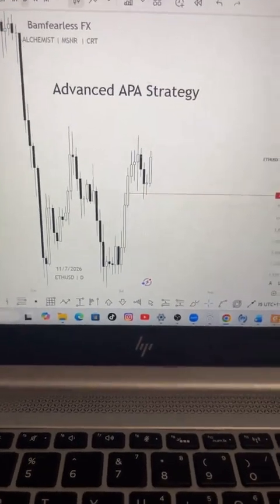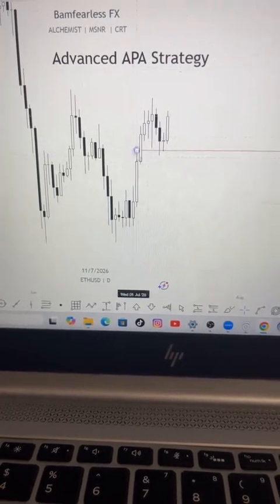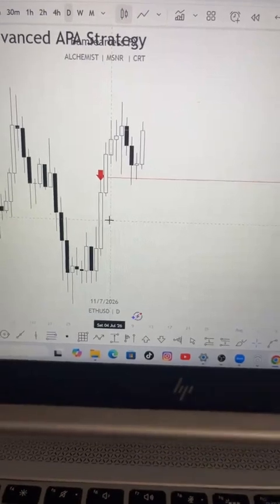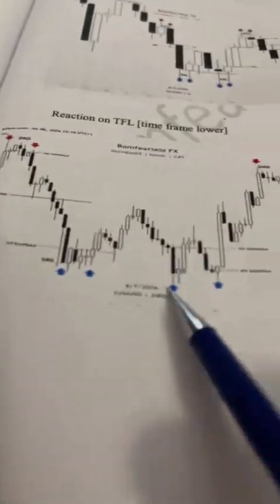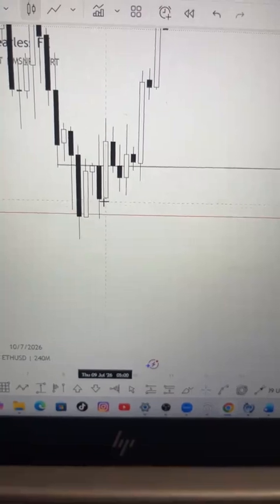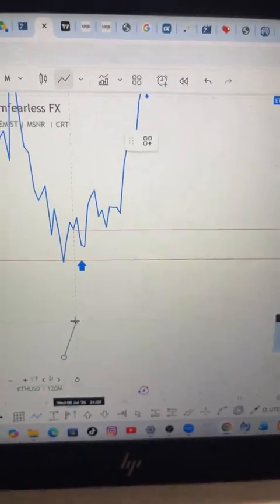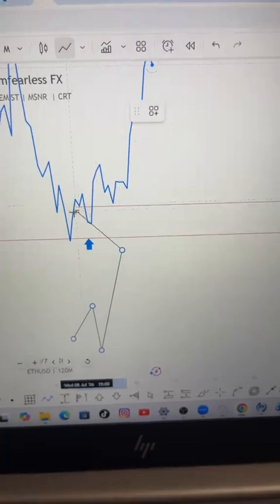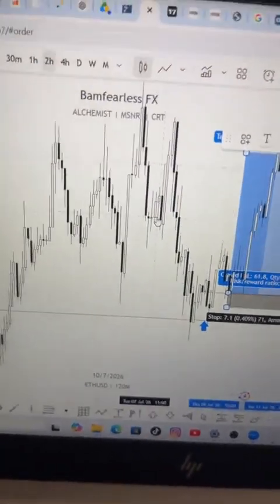Master the APA strategy fast 📊👑